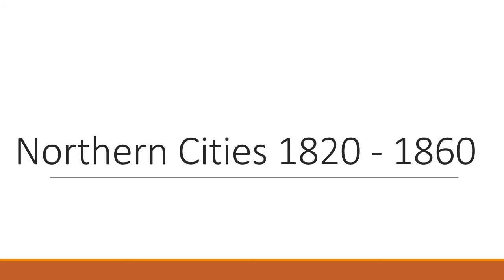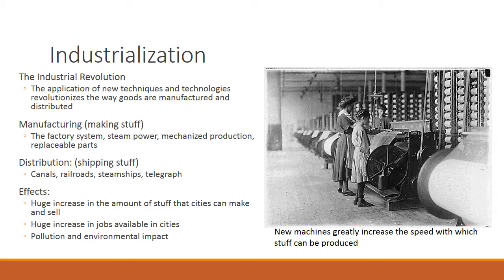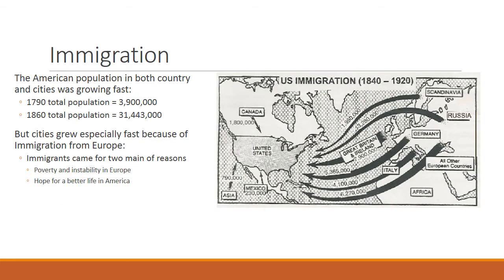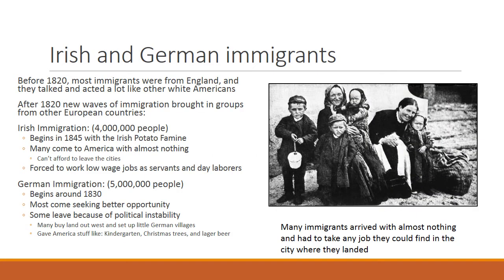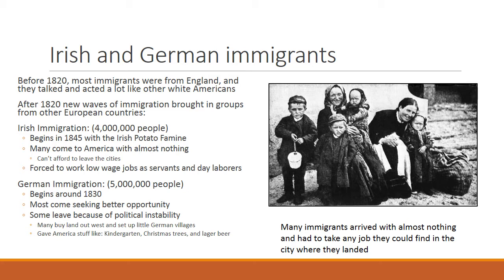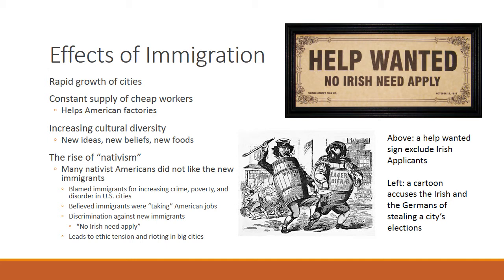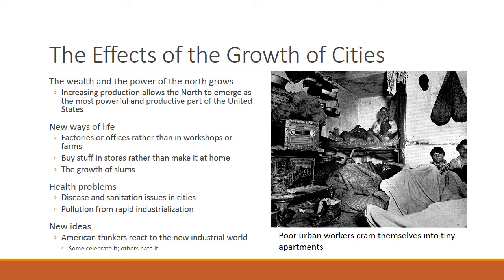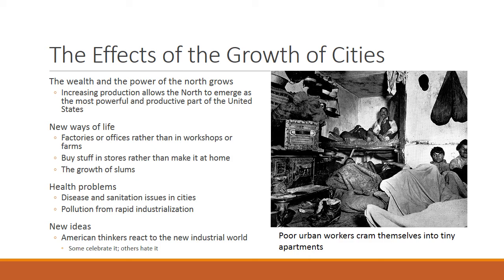Northern Cities 1820 1860